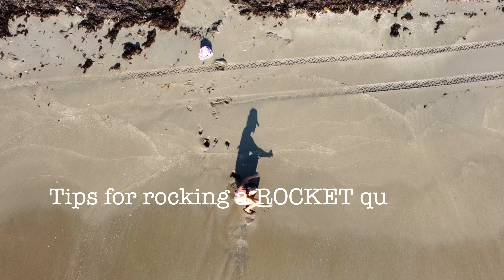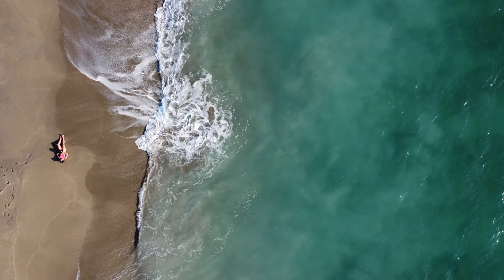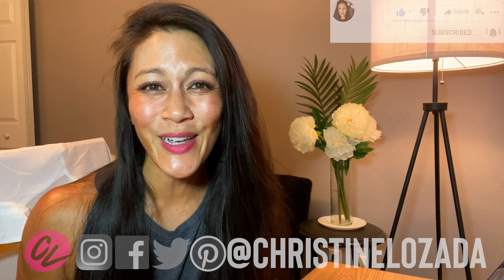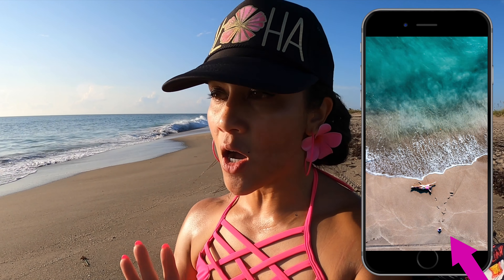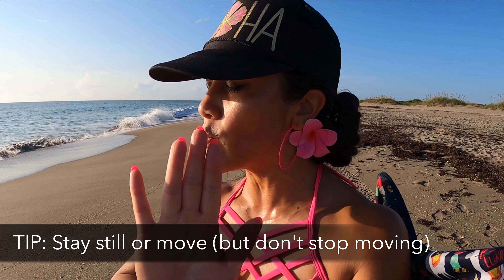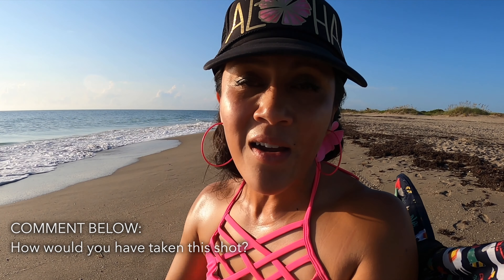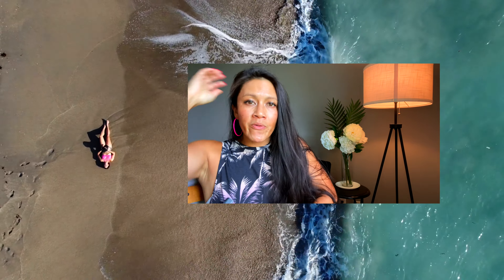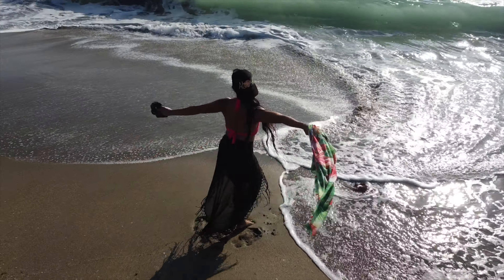How to use the ROCKET QuickShot!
This drone quickshot tutorial helps you with tips for creating beautiful rocket quickshots on your DJI Mavic drone. I use the Mavic Mini in this video with the standard drone quickshots. Expand for more!!

I also give you a tip for MANUALLY flying this shot if you want to try it with any drone.

🙋🏻‍♀️Let’s CONNECT!

0:00 Intro
0:07 Clear objects
0:34 Line up the shot
1:23 HI
1:44 Example
3:55 Flying manual